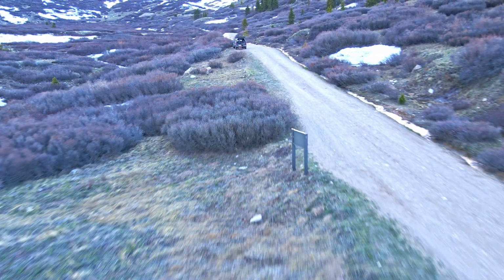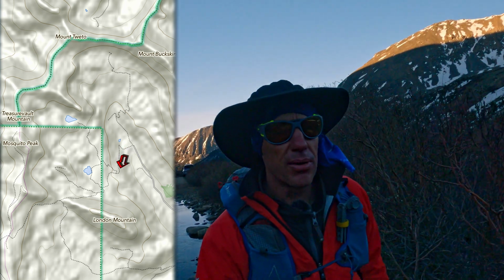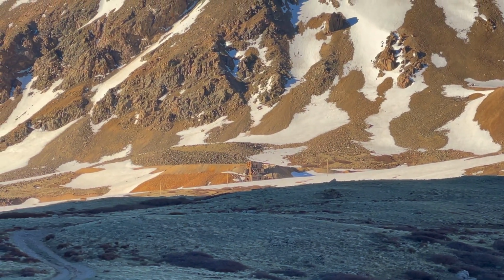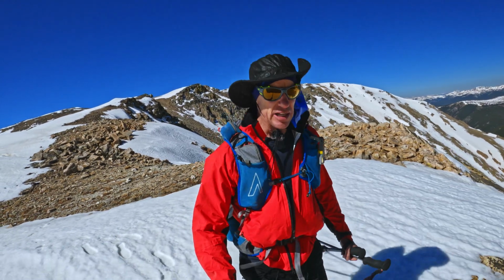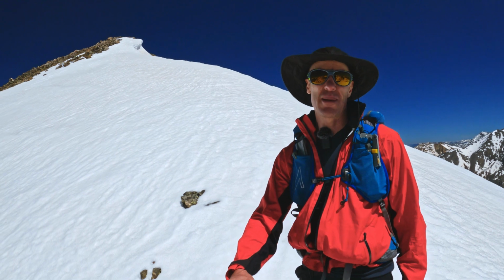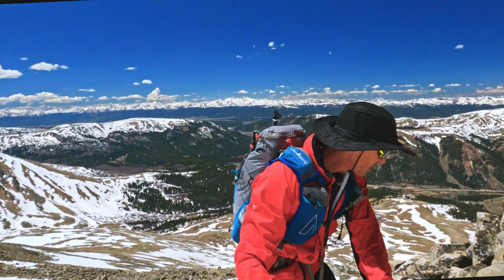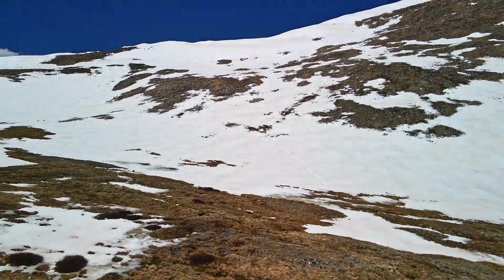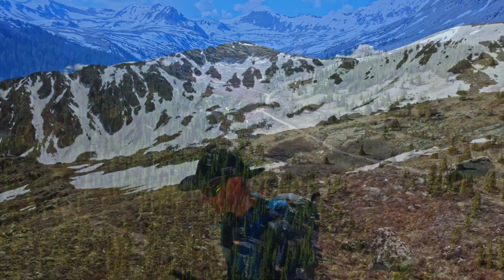Climbing Four 13,000 ft. Mountains in Mosquito Gulch Colorado, Finishing with Mt. Arkansas! 4K UHD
This Adventure is a surprising spring mountain climbing trip to Mosquito Gulch, near Alma Colorado, where we climb several 13ers and explore the historical mining operations in the area. The London Mine and Mill were incredible. Spring snow cover makes route finding on this hike and climb complicated and forces route alterations from the original plan but, flexibility pays off and leads us to one unplanned yet particularly Spectacular Summit! Mount Arkansas, at 13,650'. Extensive DJI drone footage of the Peak and spectacular surrounds!

   Racing Menu by Eric Matyas